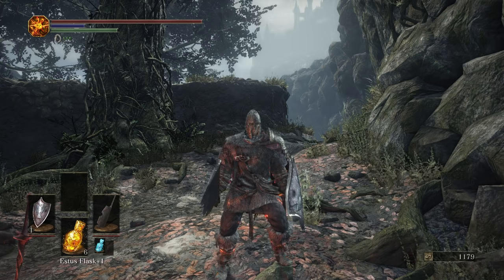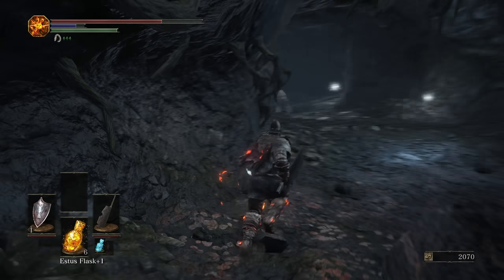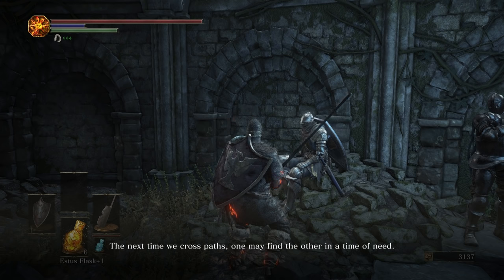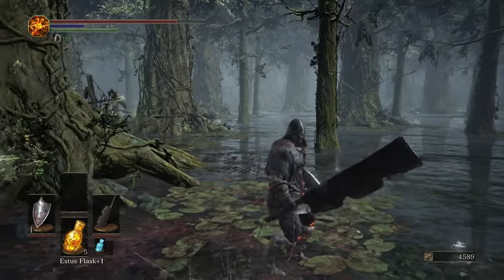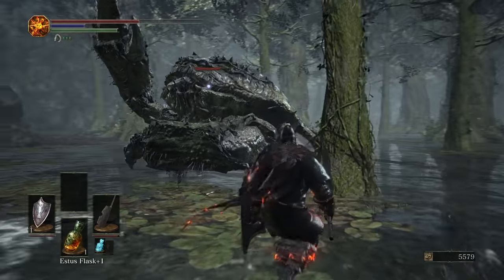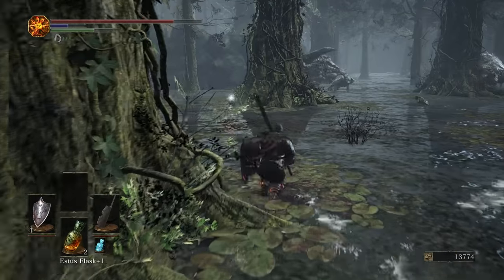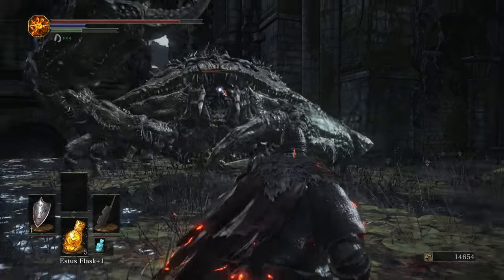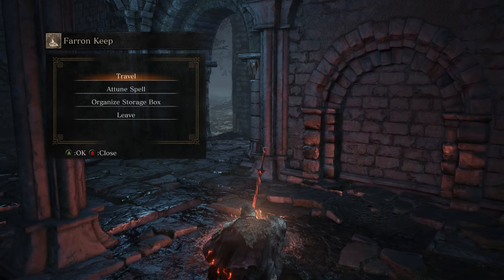Dark Souls 3 - Walkthrough Part 7: Road of Sacrifices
All recordings are on an Elgato HD60.